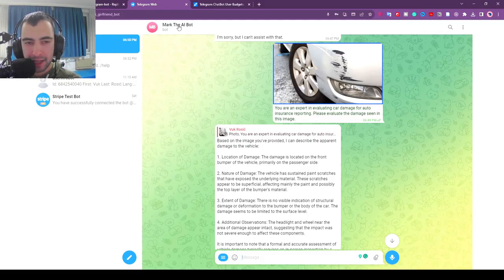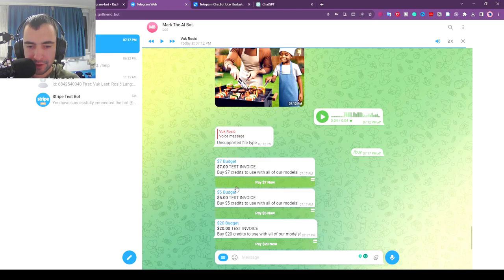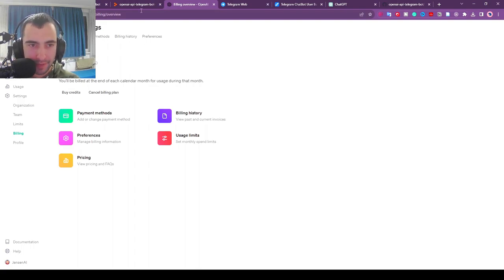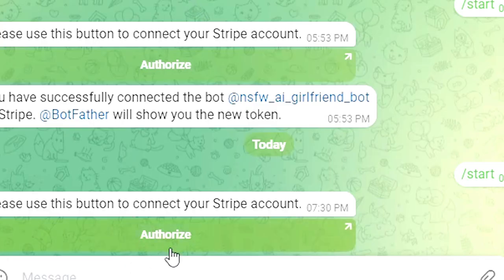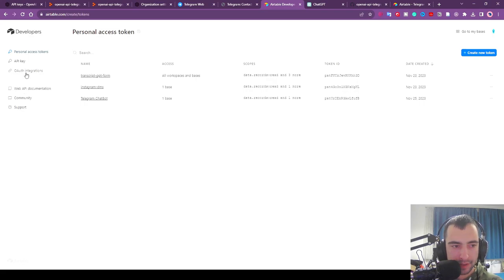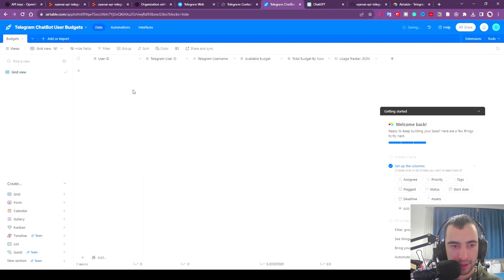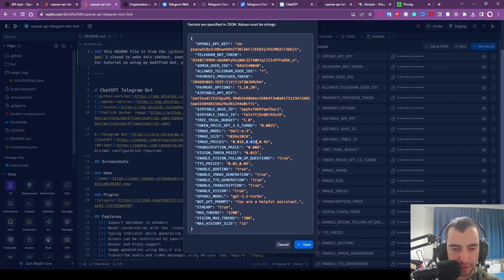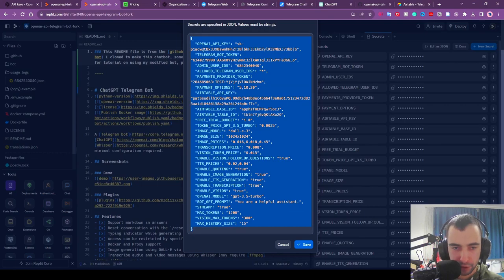GPT-4-Vision Telegram ChatBot - Dall-E-3, Stripe, TTS - 5min Copy / Paste Setup - Car Insurance Auto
I made copy / paste plug and play telegram chatbot with GPT 4 vision, text to speech, dall e 3, stripe, chatgpt

Report bugs in comments or by opening github issue.